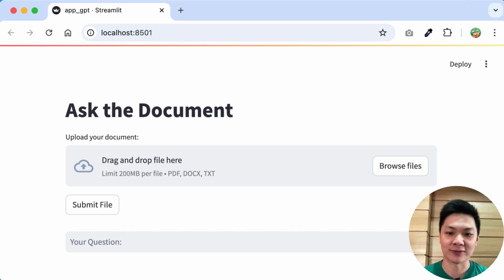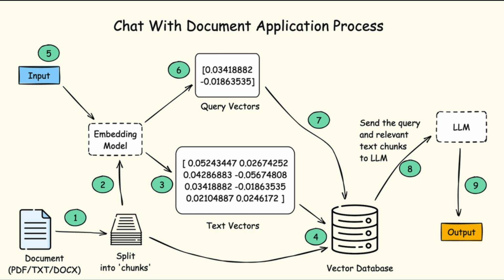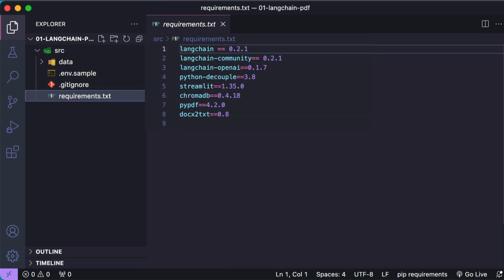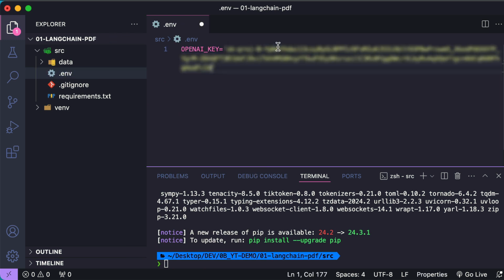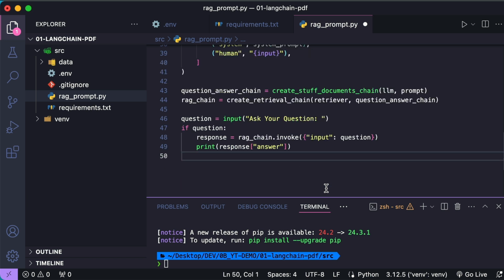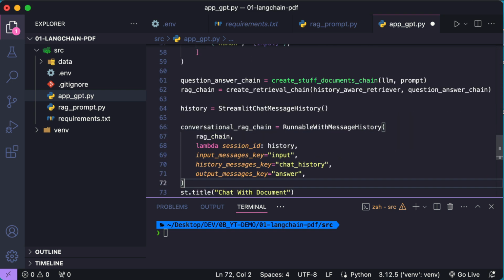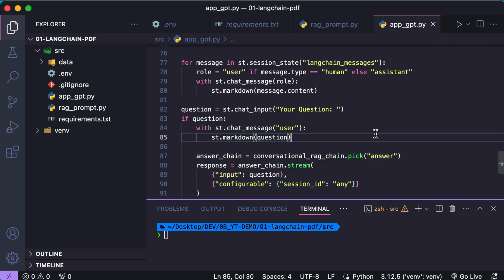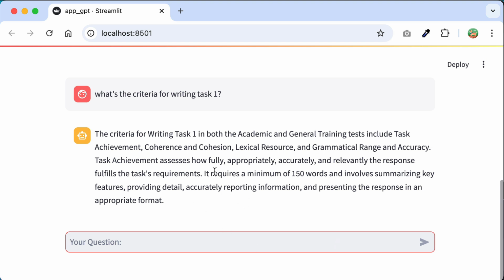How to Create Chat With PDF Application (LangChain Tutorial)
In this video, I'm going to show you how to build a chatbot application that allows you to upload a document and chat with its content from scratch using Python.

One of the most interesting use cases for AI is the Chat With Document application, which enables users to interact with a document using conversational queries.

By simply asking questions, users can quickly find relevant information, summarize content, and gain insights without having to read and sort through pages of text.